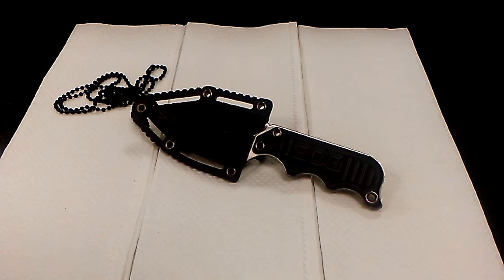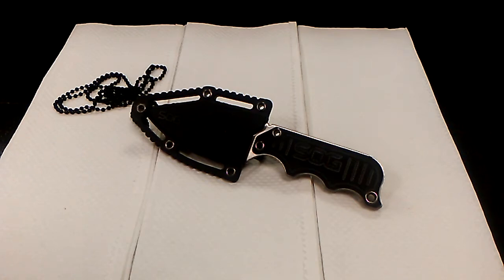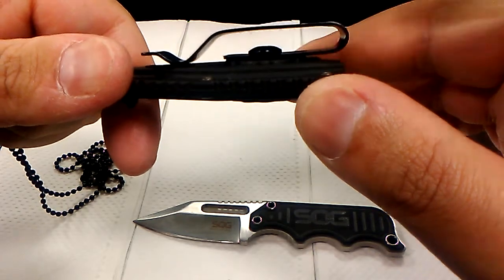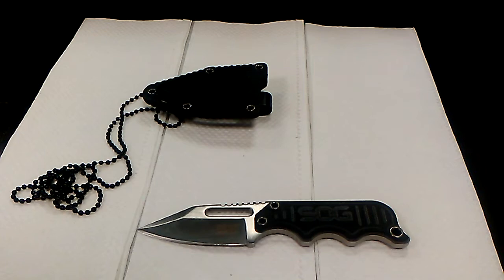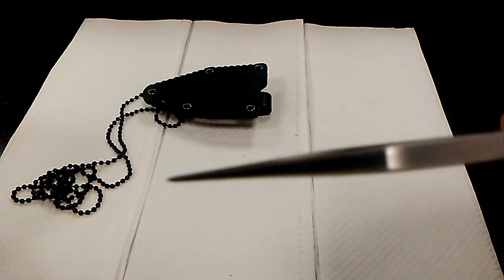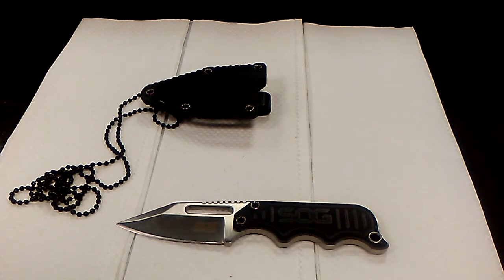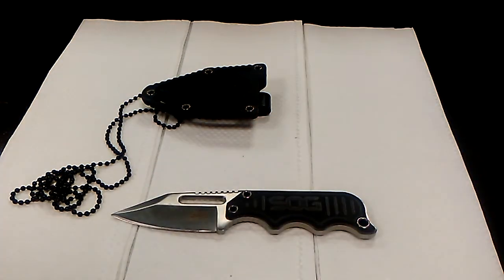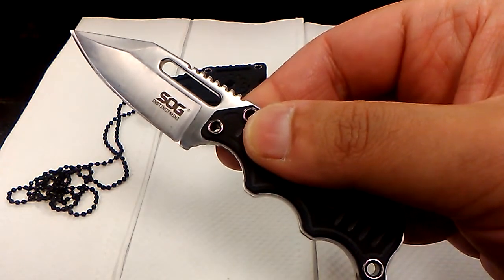SOG Knives: Instinct Mini review.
One of the best neck knives out there.

Cutting edge: 1.9"
Blade length: 2.25"
Handle length: 2.9"
Handle thickness: 0.16"
Overall length: Just over 4.75"
Blade thickness: 0.14"
Hollow grind
Satin finished blade

Weight: 1.6 oz. w/ G-10 scales {1.1 oz. w/ skeletonized handle}

Black bead-blasted G-10 handle scales
Full-tang construction
Rockwell Hardness: 53 -57
Blade shape: Clip point

Retail: $29.95
Made in China
Blade Steel: 5Cr15MoV Stainless Steel

NOTE ~ Blade steel is very easy to re-sharpen. Does not hold an edge for long. Excellent stainless steel.

(I have literally cleaned mine by running it under a bit of hot water quite a few times, with zero surface rust to show for it.)

***Clarification*** - When discussing legality of fixed-blade knives in the video vs. folding knives that lock open, the discussion centered around both types being carried concealed. Open carry of fixed-blade knives is often not an issue in many jurisdictions in America. Apologies for any confusion that may have been caused.